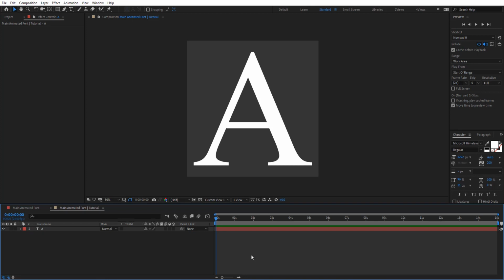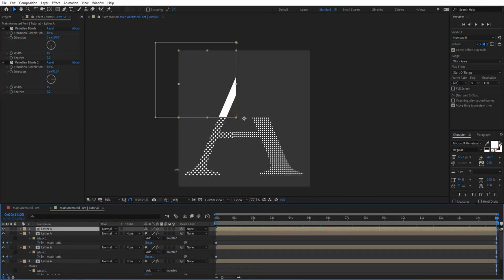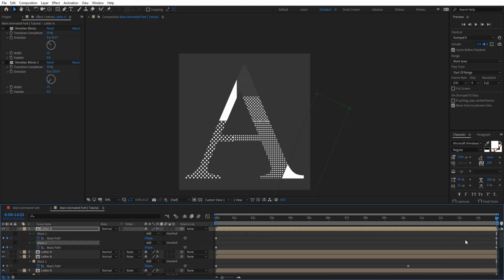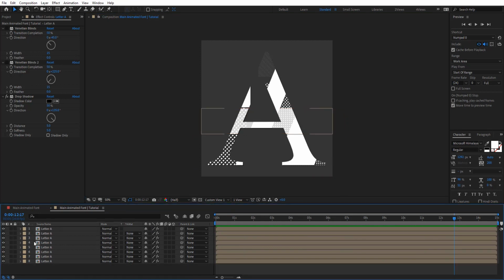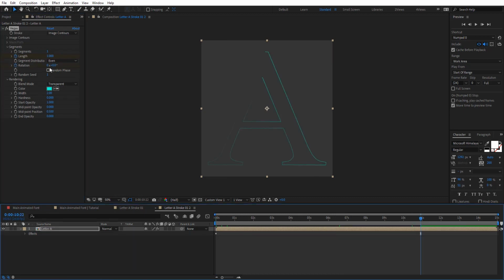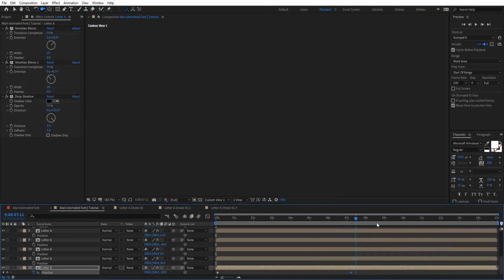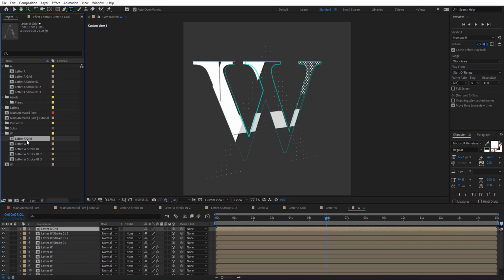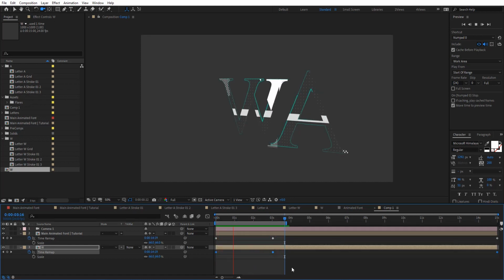Procedural Animated Typeface in After Effects | No Plugins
Learn how to Create a Procedural Animated Typeface in After Effects without any third party plugins | Motion Graphics Tutorial Series |

⭕️ Recommended ⭕️

◉ Related Tutorials

1. Hexagon Transitions in AE | No Plugin
2. Procedural Ink Transitions in AE | No Plugin
3. Glitch Maps and overlays  in AE | No Plugin
4. Glitch Stripes Transition in AE |  No Plugin

1. Animated progress bar with counter in After Effects | Easy

The Ultimate Motion Graphics Tutorials

2d Motion Graphics Tutorials
How to Create a Bubble Effect in After Effects
After Effects Tutorial Rising Bubbles
Create an Animated Typeface in After Effects
Create 2D Animated Typeface in After Effects
Animated Typeface Tutorial
Create Organic Animations Instantly with This After Effects Techniques